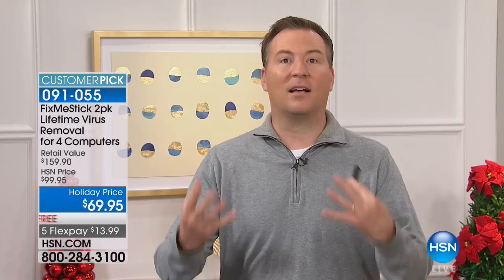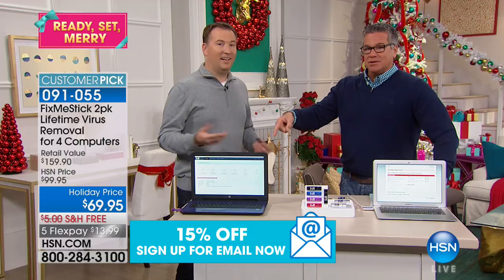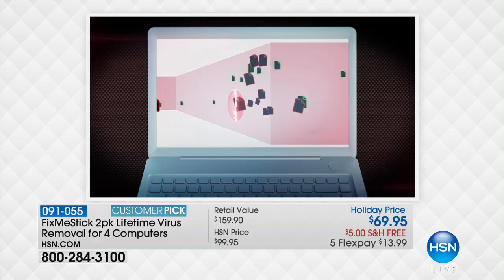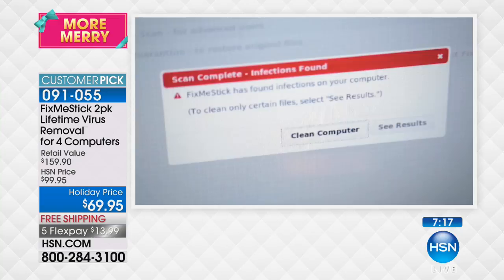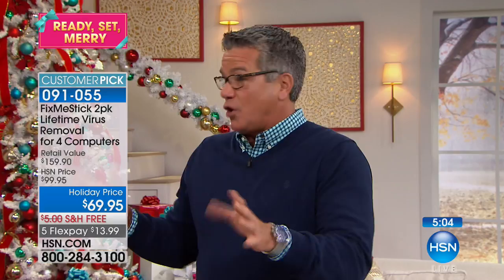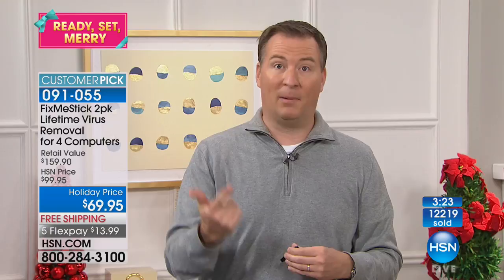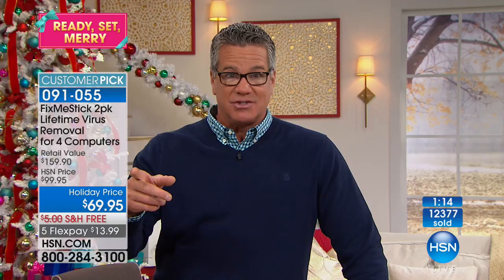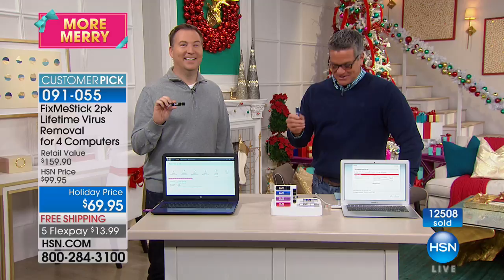FixMeStick 2pack Lifetime Virus Removal for 4 Macs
FixMeStick 2pack Lifetime Virus Removal for 4 Macintosh Computers
Imagine shifting your antivirus protection into overdrive. FixMeStick works with your existing antivirus software to catch malware...